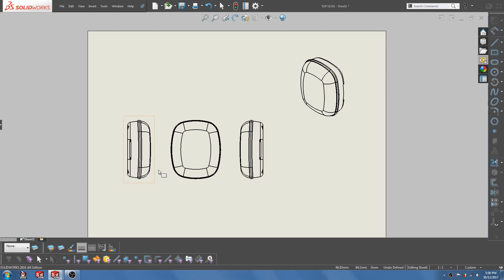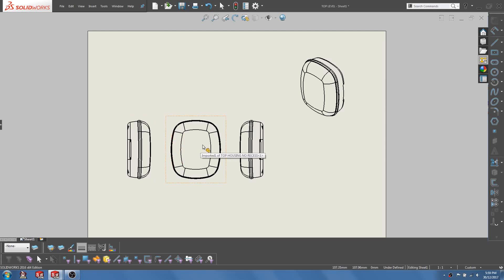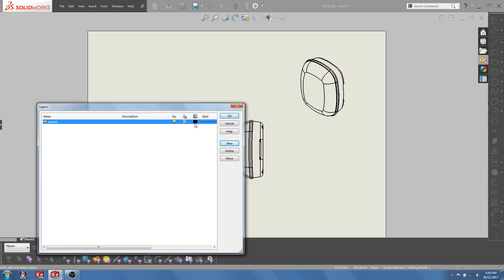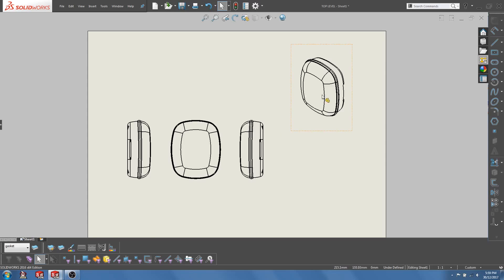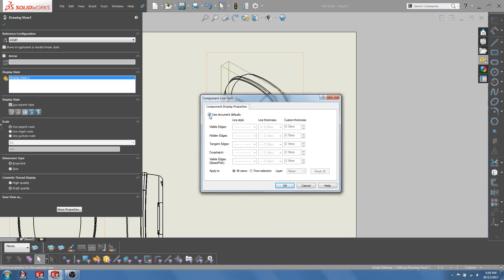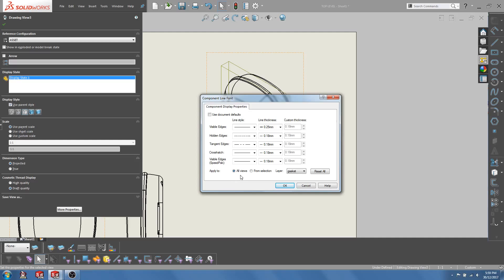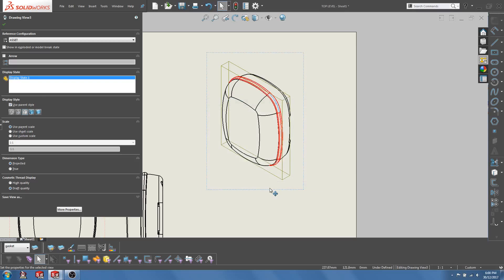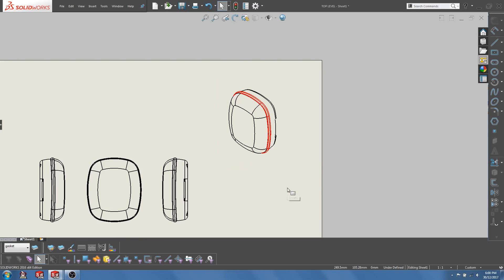Solidworks Drawing - Component Line Font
Changing the colour of a specific component in Solidworks Drawing.